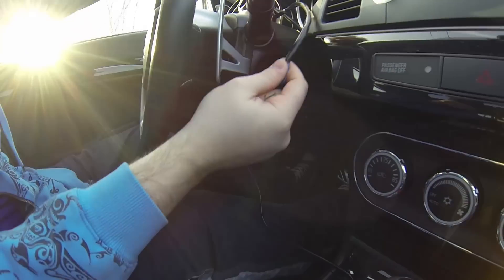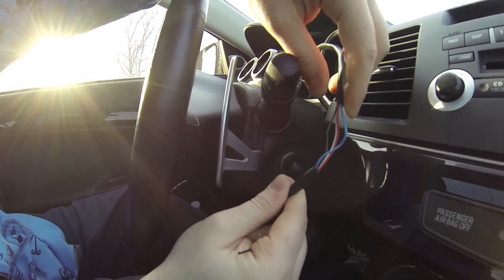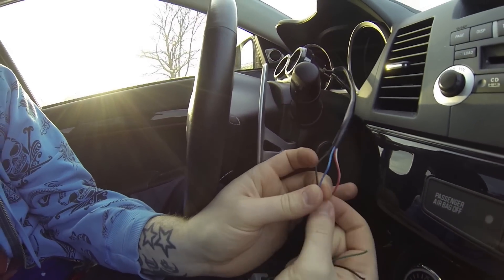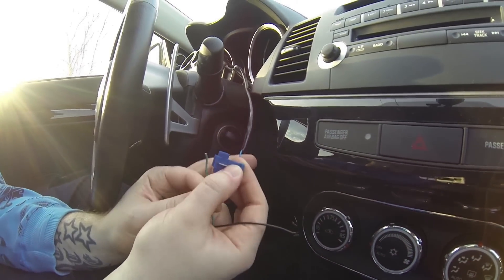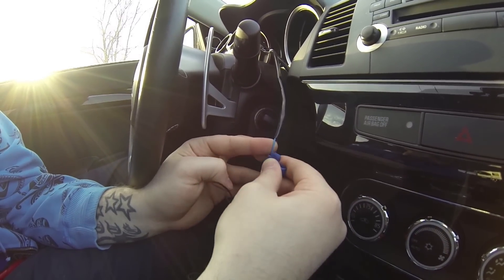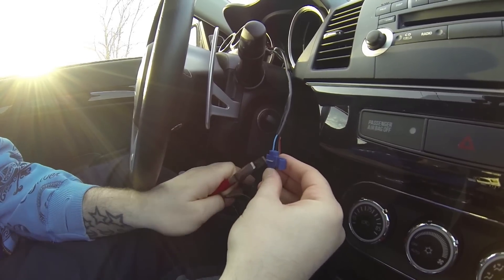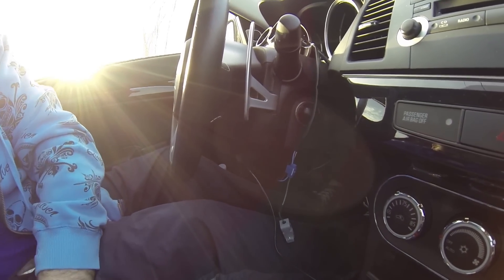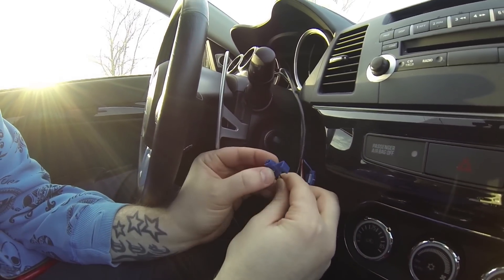How To Install Our Raw Evo AEM Serial Port Kit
Car Specs:
2012 Evo X MR - MHI 18K Turbo - AEM E85 Fuel Pump - ID1000 Injectors - 3.5 IC - ETS V2 Quiet CBE - ETS DP - ETS TP - ETS Intake - Speed Circuit UICP - Speed Circuit Heat Shield - Grimmspeed 3port - Innovate MTX-L - Defi Gauges - Tial QR - H&R Springs